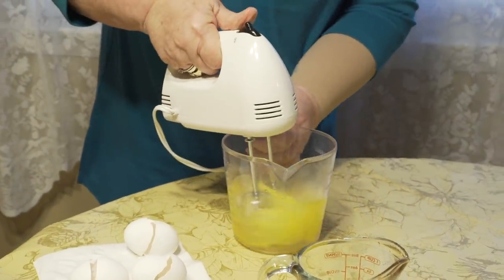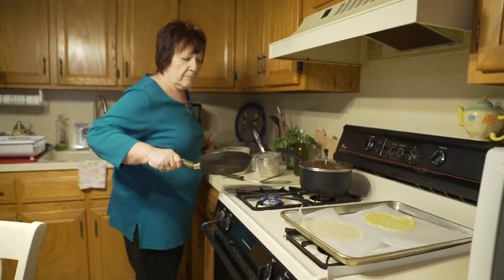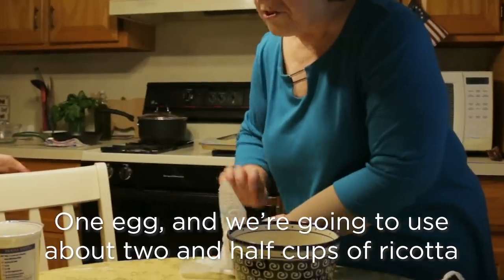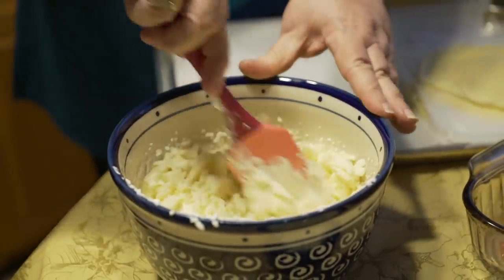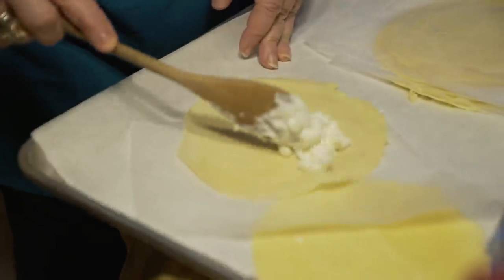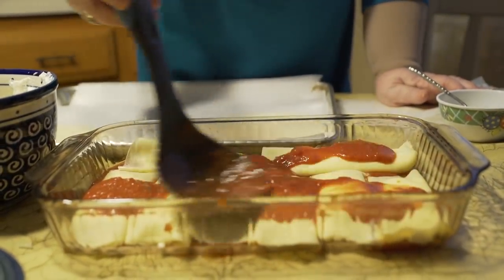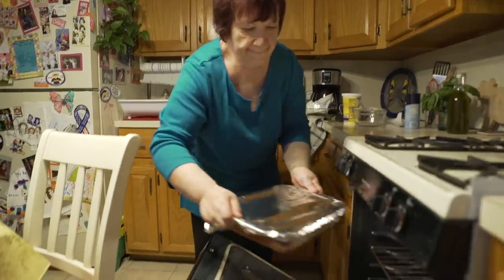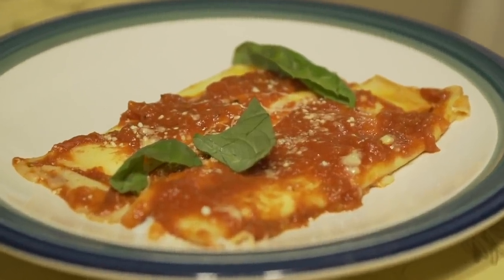Pasta Grannies discovers Marie's manicotti savoury crepes!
When Italy's favourite crepes, crespelli, travelled to America their name changed to manicotti. And Maria, a second generation Italian from Staten Island, still makes them the way her grandmother did. They are still a popular supper dish in her family.